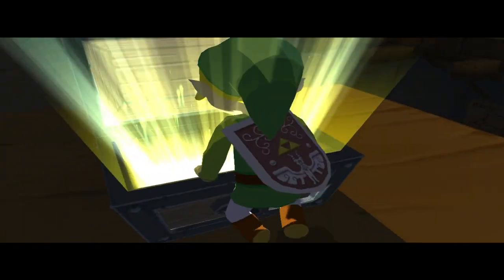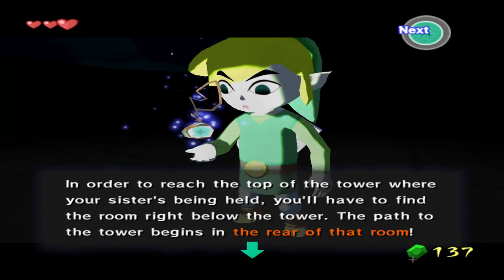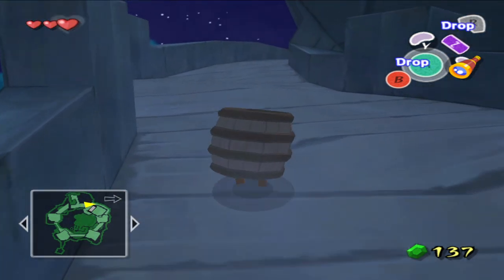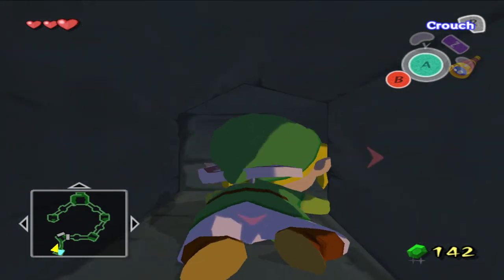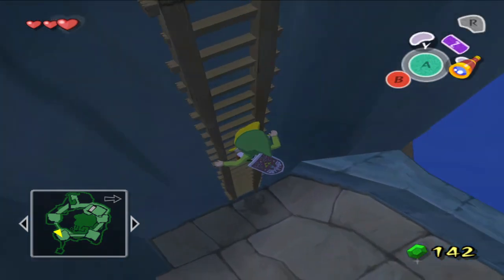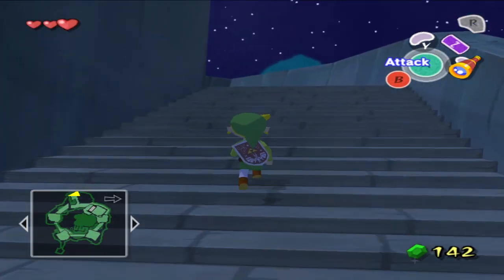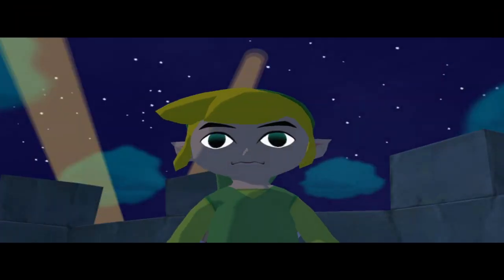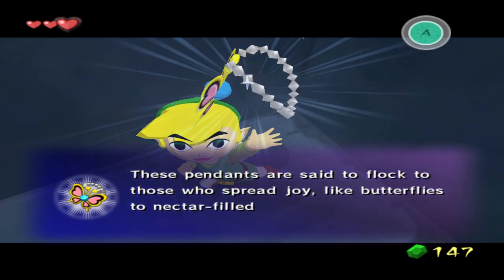Legend of Zelda the WindWaker Episode 3 - Sly Zelda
In todays episode we show off how bad we are at sneaking